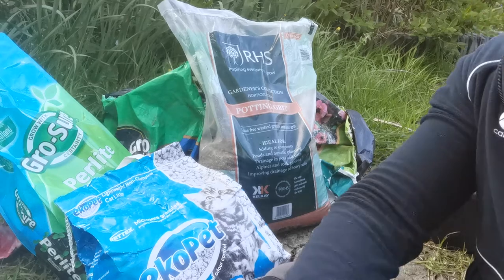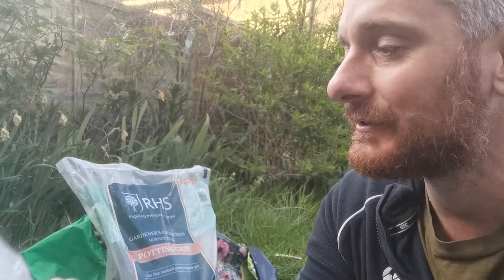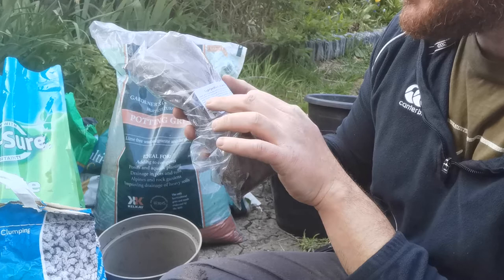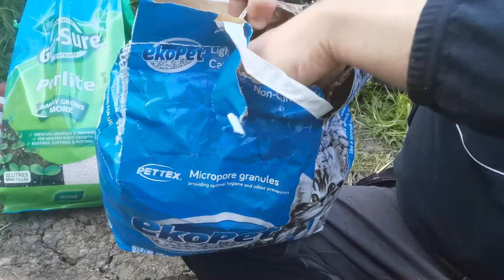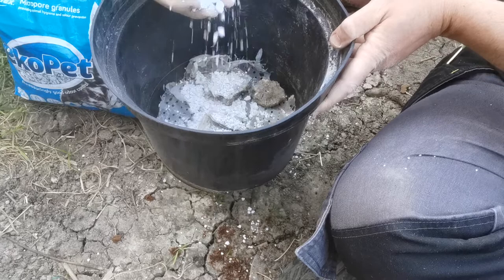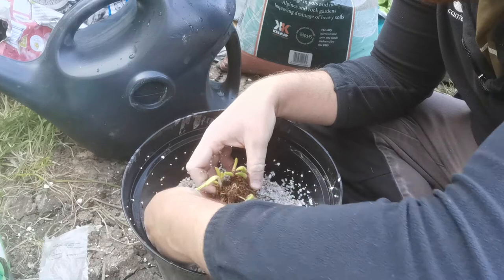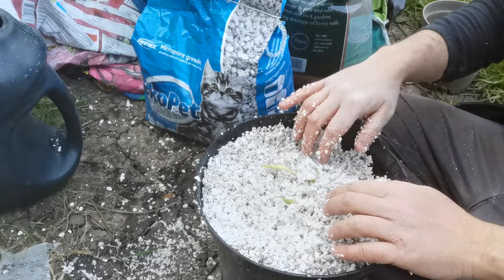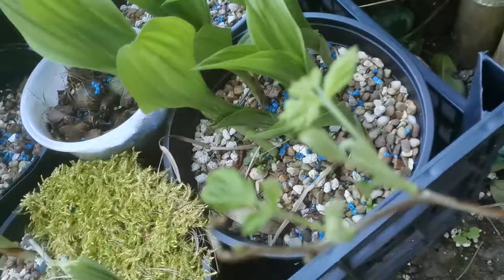Potting up Cypripedium calceolus: hardy lady slipper orchids care & cultivation in inorganic media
How to plant Cypripedium, the cold hardy lady slipper orchids? The hardy lady slipper orchids of the genus Cypripedium are some of the favourite garden orchids in the UK as well as in many other temperate and cold climate countries, with most species able to withstand winter temperature of minus 20 degrees Celsius (minus 4 degrees Farenheit) and with Cypripedium calceolus actually able to tolerate winter temperature of minus 30 degrees Celsius (minus 34 degrees Farenheit). I made a video about Cypripediums last year ) , but this video is all about the potting mix I am currently using.
Most Cypripedium are bought already potted in organic media, this is OK usually up to a couple of years, until the medium starts rotting, damaging the roots of the Cypripediums and eventually leading to the plant death, unless it is periodically replaced, but in this case, the orchids will set back due to the root being disturbed during repotting. Many gardeners tried their best to find solutions about how to avoid this problem and the use of exclusively inorganic media seems very promising; inspired by this discussion on the forum of the Scottish Rock Garden Centre ) I decided to go for a mix made of 50% non-clumping cat litter and 50% perlite, a mix that is very well draining but still sufficiently moisture retentive, covering this mix with horticultural grit on the top, that is quite heavy, in order to avoid the cat litter and the perlite, that are very light materials, to be blown off by the wind. It is of paramount importance, in these conditions, to fertilise adequately the orchids because the inorganic media do not offer any nutrients to the plants.  At the end of the video, I am showing you the results of this mix with other Cypripediums that have been converted to this inorganic mix from last year, and as you can see, they are doing very well, producing several flower buds. I am sorry that the video ended so abruptly, but it was just the very end of the video, before my usual ending of the video, thanking you for watching, as I am really happy that I have now a few hundreds subscribers following me.

If you are interested in fragrant hardy plants in USDA 8, I am sure you will like this playlist